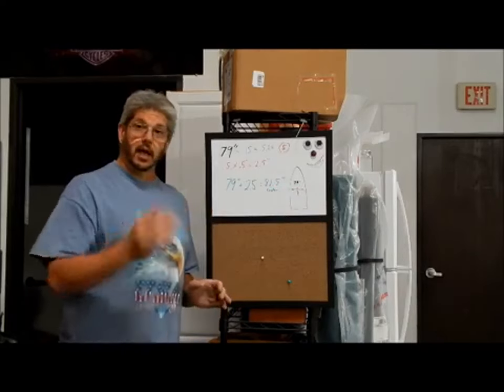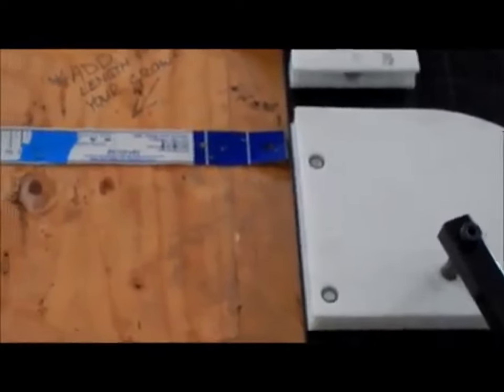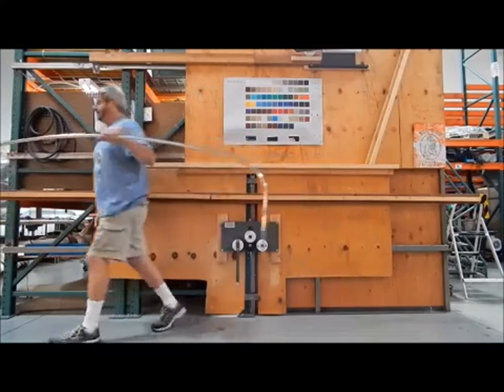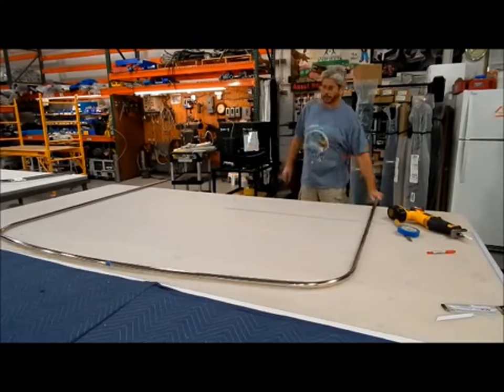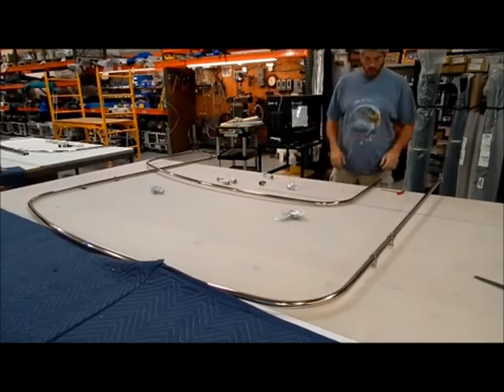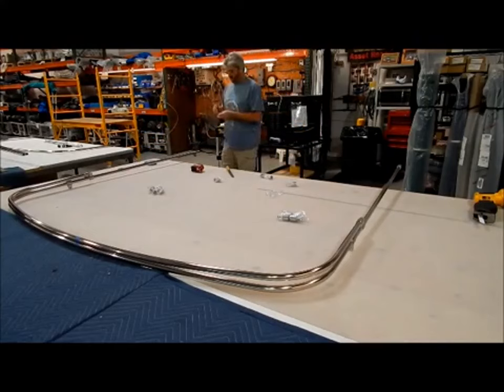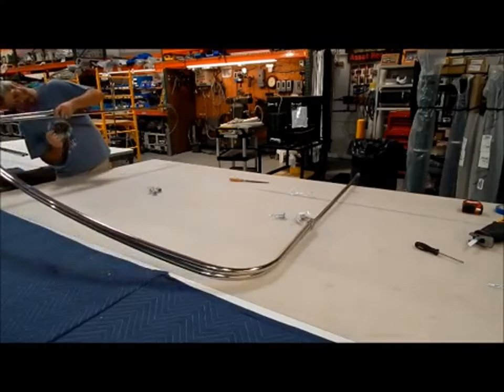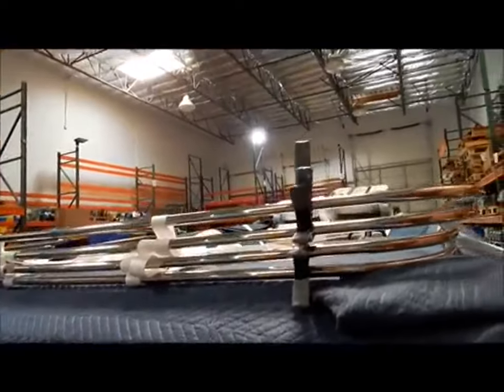Bimini Top Frame Build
Instructions made clear as mud.
Using the Bend-Arch and Crown-Arch (now out of business) to fabricate a bimini top frame. These devices would be easy enough to make, the key to repeatability is really in the scale at the top. It doesn't measure in inches or millimeters.